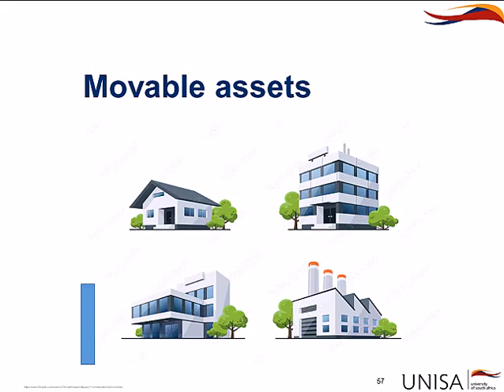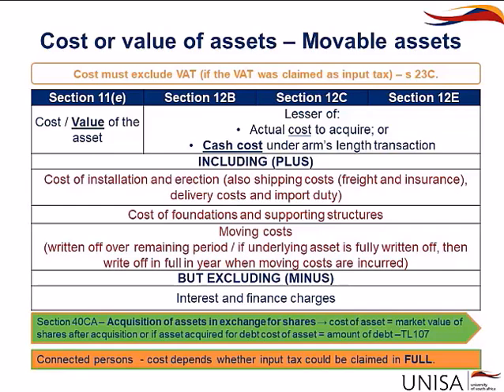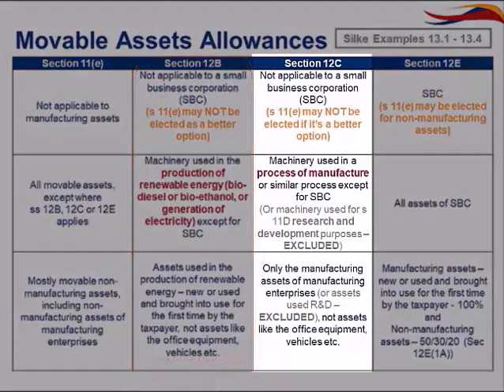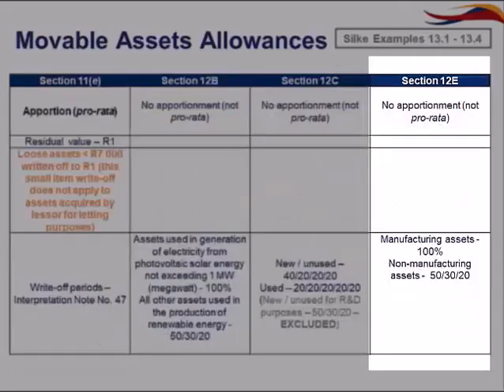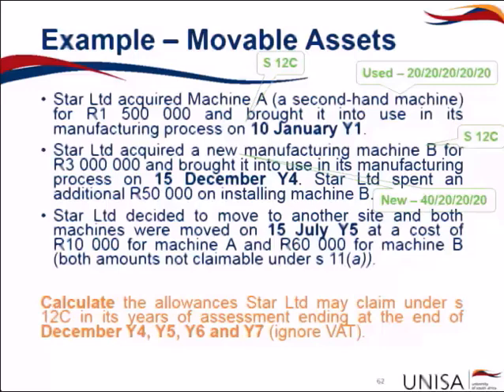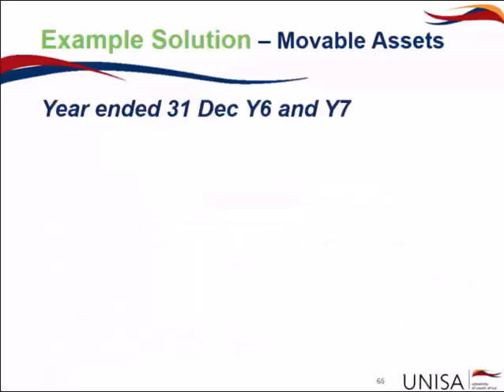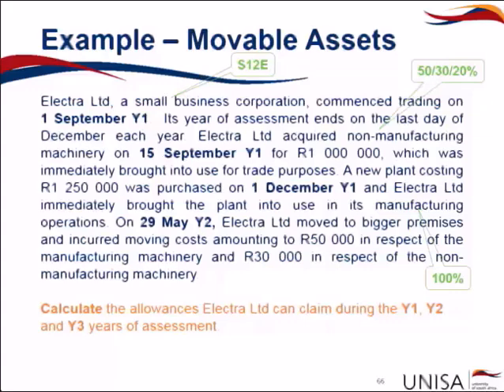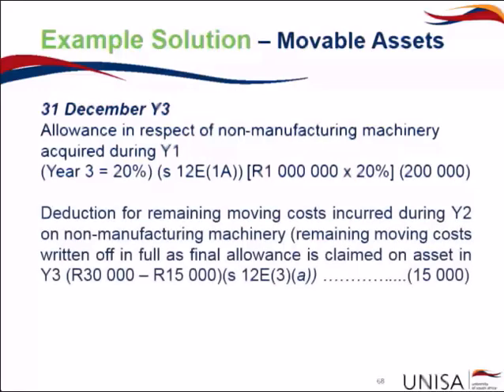LU 8 Part III Capital Allowances Movable Assets